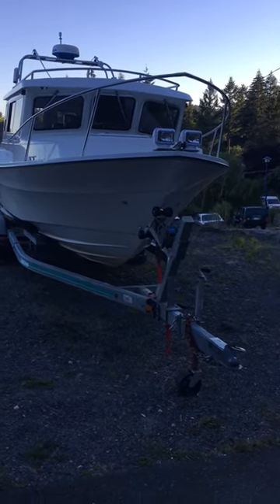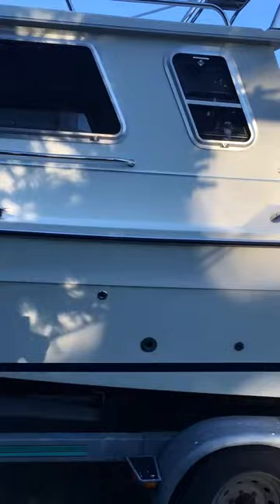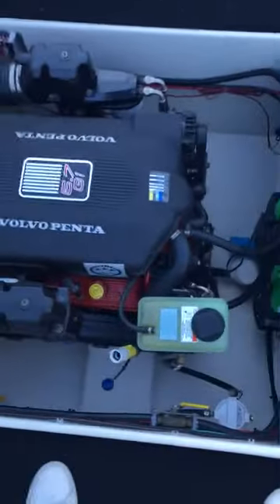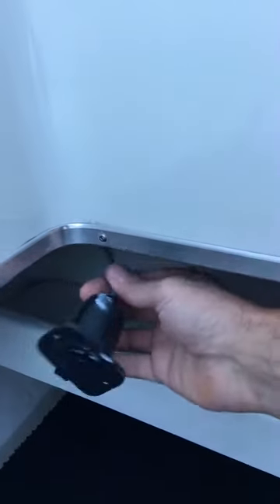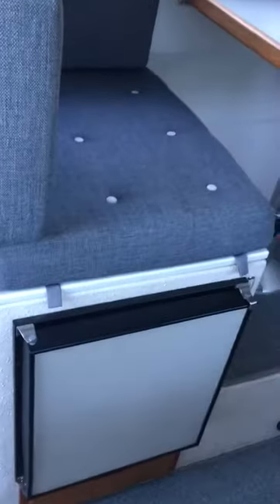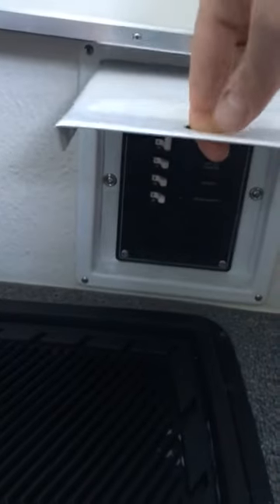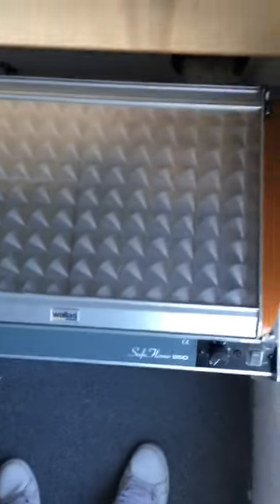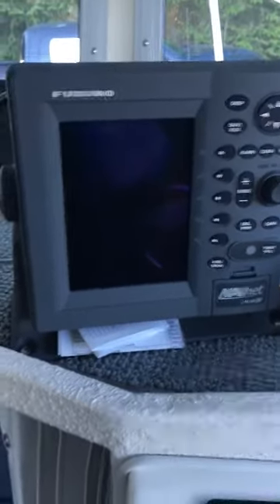2004 Seasport Explorer 2400 forsale 89000CND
2004 Seasport Explorer forsale 89000 CND